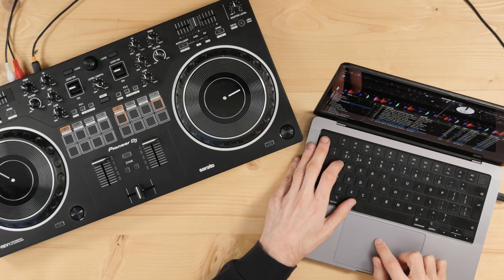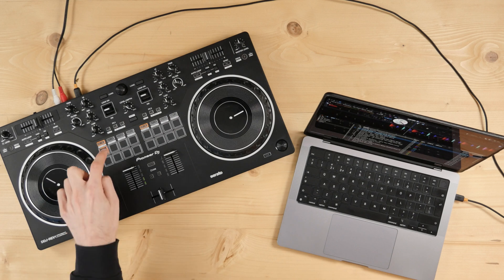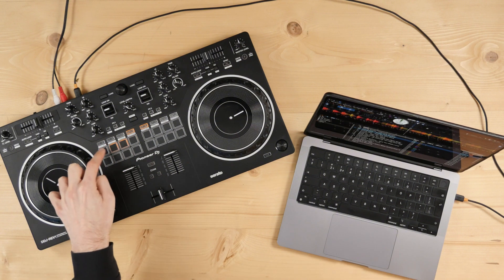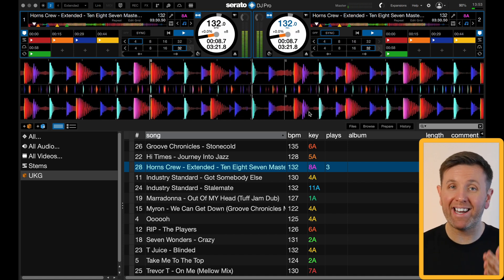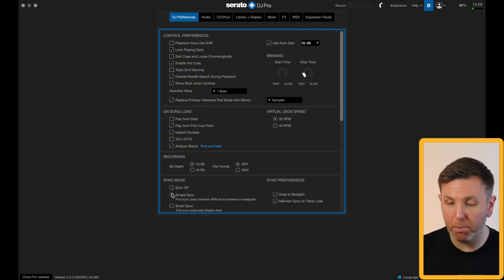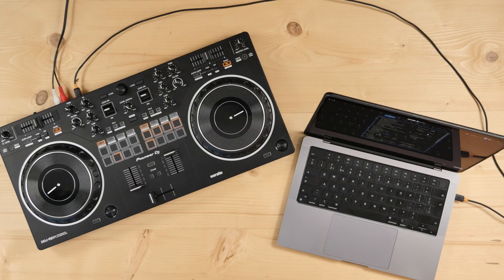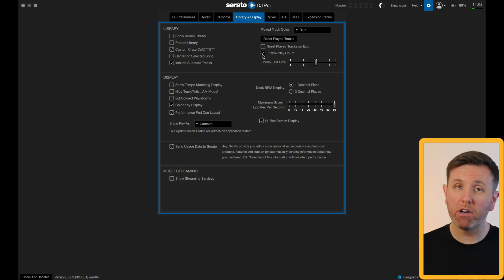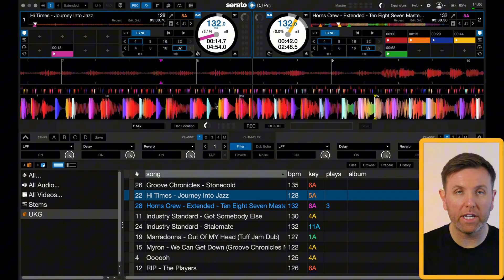The Ultimate Serato DJ Pro Settings for Flawless Performance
✅ Get my Ultimate Scratching Course👇🏻

A full breakdown of the most important settings inside Serato DJ Pro.

0:00 - Intro
0:23 - Playback Keys Use Shift
0:47 - Lock Playing Deck
1:04 - Sort Cues and Loops
1:24 - Enable Hot Cues
1:32 - Show Beat Jump Controls
2:28 - Replace Pad Mode with Stems
2:59 - Download a FREE Scratch Tool!
3:09 - Quantize Value
3:18 - Auto Gain
3:40 - Play From First Cue Point
4:02 - Instant Doubles
4:30 - Turn Off FX on Song Load
4:51 - Analyse Stems on Song Load
5:27 - Sync Mode
6:13 - Sync Mode Preferences
7:00 - USB Audio Buffer (Latency)
7:44 - Use Laptop Speakers
7:54 - Custom Crate Columns
8:20 - Play Count
8:42 - AM Mode
9:01 - EQ Coloured Waveforms
9:30 - Performance Pad Layout
9:46 - Outro